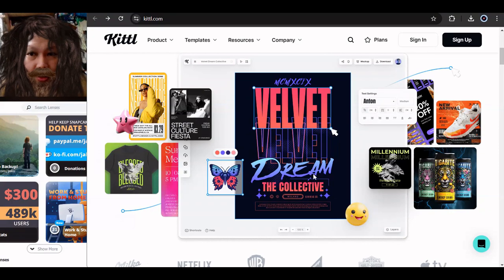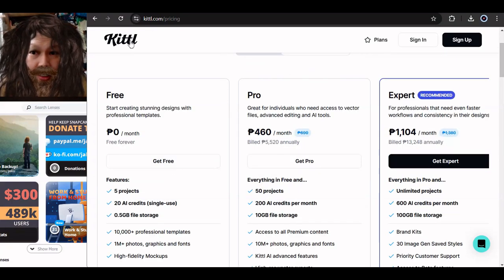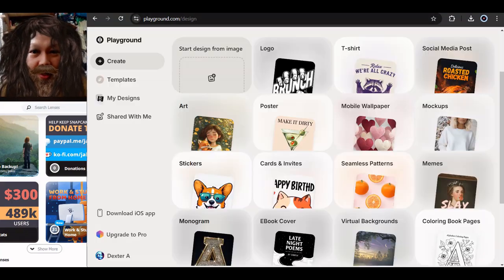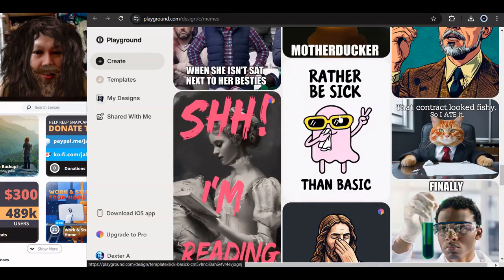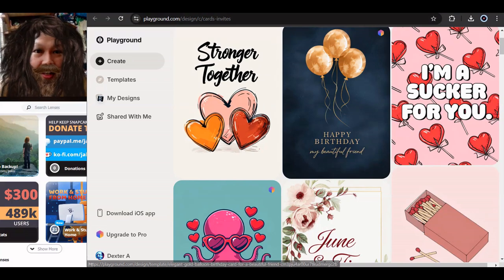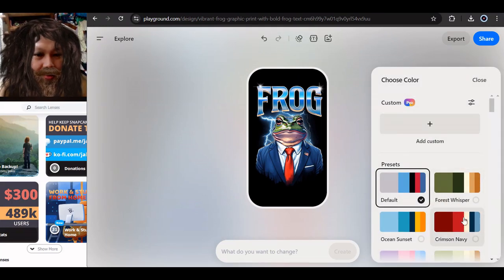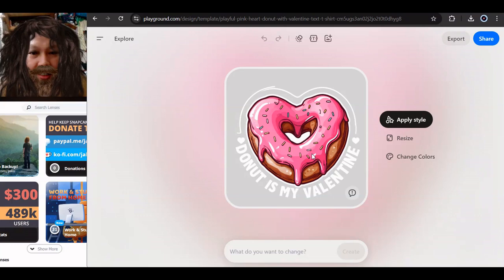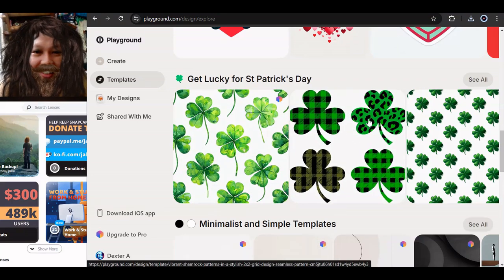Kittl Free Alternative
Make multiple typographic t-shirt designs using Playground Ai to scale your designs for redbubble, merch by amazon, teepublic, and many more.